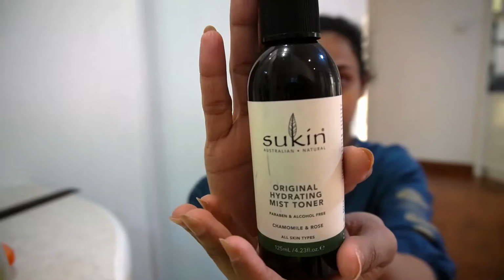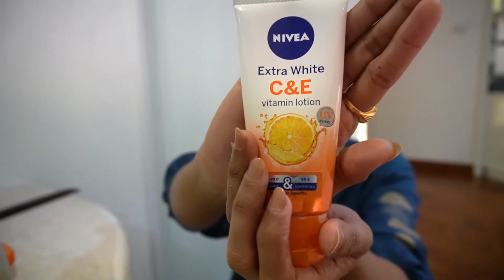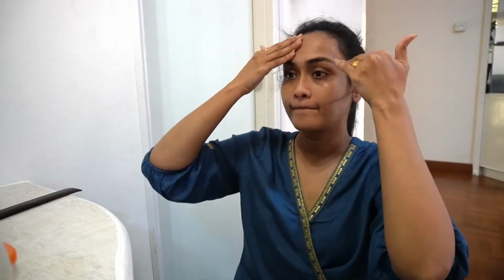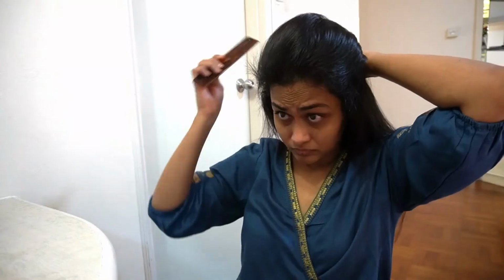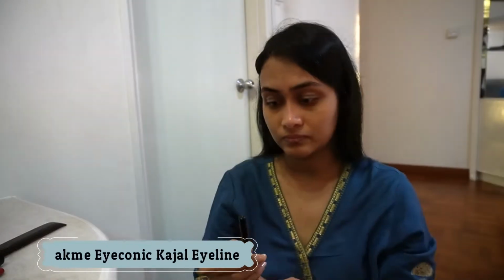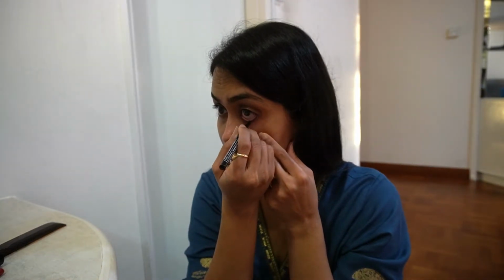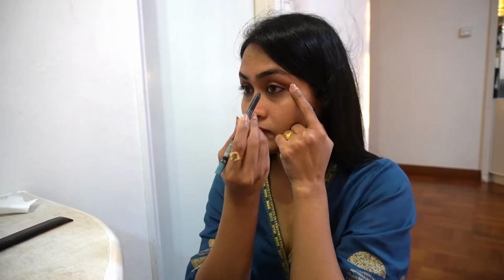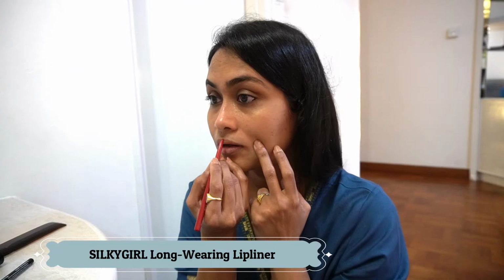No Makeup Natural Look | My Lifestyle Vlogs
I am nearing 40 Years soon and this rings the bell for my skin so learning the importance of skin care.

Am not much of a make-up person unless I am attending parties.

In today's video, let me share my basic  no-makeup look with you.

After clensing my skin , I use a hydrating mist toner which helps in hydrating my skin as I have a dry skin situation.

While spraying the face mist , its important to close your eyes and spray from 10 inches away from the skin.
Then I just do a pat-pat over my skin until it gets absorbed.

Next comes Nivea Vitamin C & E lotion which I have strated using from last week. I was reading about the importance of Vitamin-C serums to our skin and started Nivea Vitamic C & E Lotion which my husband was using.

The product is not sticky and absorbs quickly into the skin which I liked but I am planning to get an only vitamin-C Serum and looking
for options.

And lastly, I apply a hydrating day cream from Sukin.
I am in love with this cream and feel so fresh with the subtle fragnace of rose & the hydrating boost that it offers.

I stop here with the skin and apply eye liner and lipstick for my daily look.

I can do almost any type of hairstyles on my daughter but I can not do the same on mine.

I am using Lakme Eyeconic Kajal Eyeliner from many years now and I apply it only on my lower and upper waterline.
It glides smooth on the waterline and do not irritate my eyes.
Try it if you are looking for no-smudge and waterproof eyeliners.

For my eye lids ,I use a blue eye pencil from Gabrini.
I do not find this brand in any shops neither the blue eye pencil these days.

I just apply it in the corner of my eye lids to give slight dimension to my eyes and smudge it slightly with my fingers.

Before applying lipstick, I outline my lips using SILKYGIRL's Long-Wearing Lipline and this product really suits my lip colour & the lipstick shade that I regularly use.